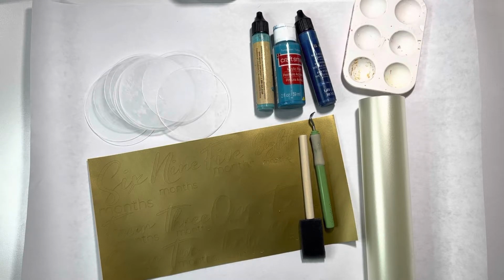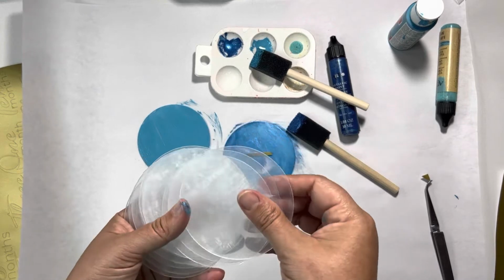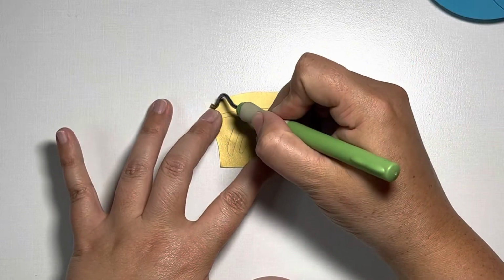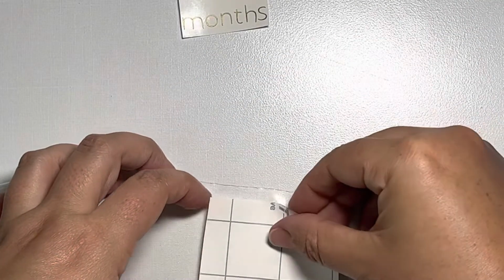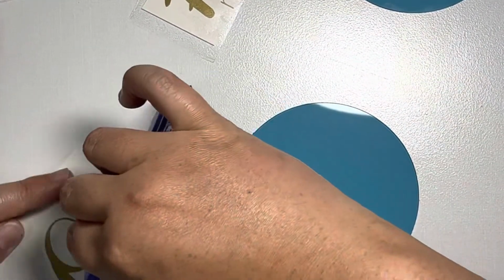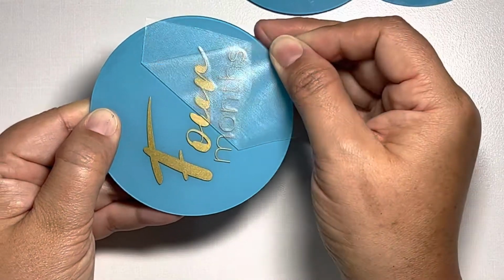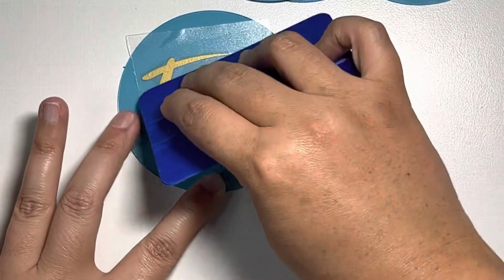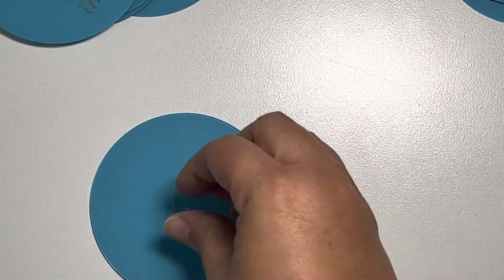DIY Acrylic Milestone Disc || Baby Milestone Discs 0-12 Months || Vinyl Project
Hey guys…
Well this was supposed to be a quick project tutorial and boy did it take a lot longer than expected.  I definitely need to change my blade given I had to cut more words out as shown in the video.  Maybe with more practice it will go a lot faster.

Do you have any tricks to share?